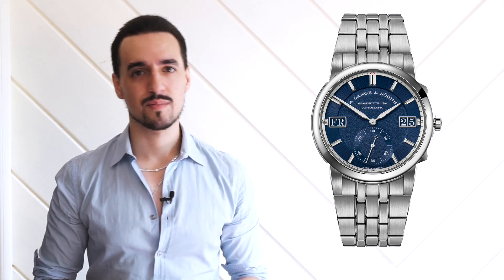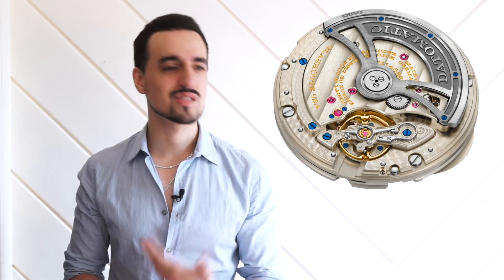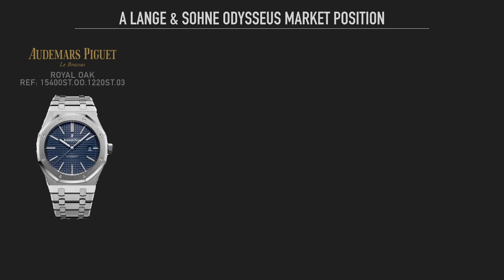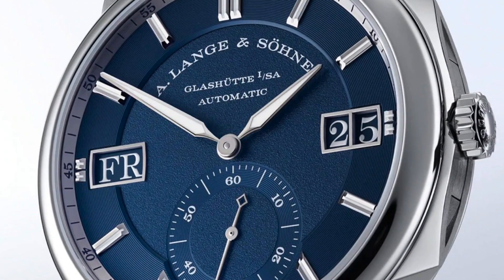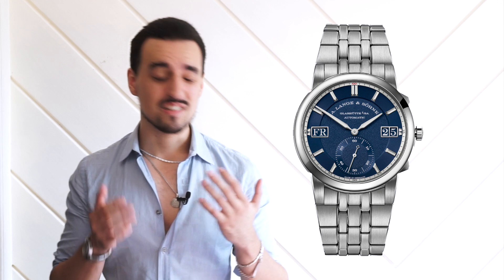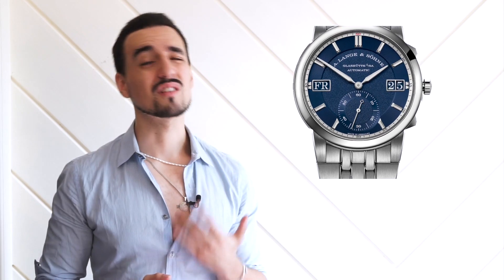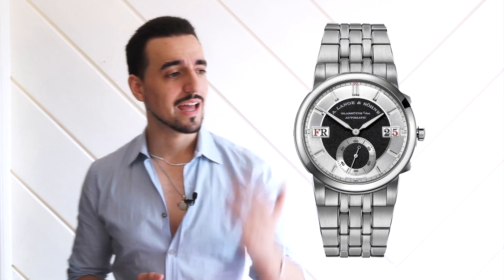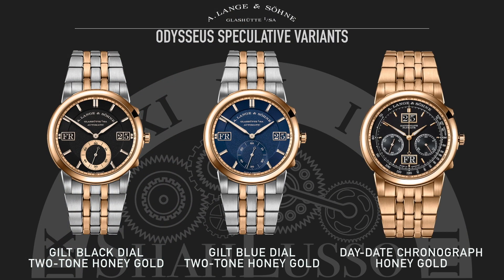2019 A. Lange & Sohne Odysseus | First Impressions Lange's steel sports watch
Finally A. Lange & Sohne has released a steel sports watch! On October 24, 2019 - exactly 25 years after the first Lange 1 was released - Lange officially entered the battle against Patek Philippe & Audemars Piguet with their brand new A. Lange & Sohne Odysseus (ref: 363.179).

Measuring 40.5mm in diameter & 11.1mm thick, with 120m water resistance & with a stainless steel bracelet & case, the Odysseus takes the fight directly to the Nautilus, Royal Oak & Overseas of the Holy Trinity of Swiss watches. The Lange Odysseus also has a trick up its sleeve with its Day Date complication - courtesy of the new calibre L155.1 Datomatic.

Find out about the A Lange & Sohne Odysseus:
0:50 First Impressions
1:20 The L155.1 Datomatic Movement
2:43 Odysseus vs Nautilus & Royal Oak
3:45 Design highlights
4:40 The Odysseus looks like ___________
5:53 The steel bracelet
6:13 The clasp
6:55 The future of the Lange Odysseus & Speculative Variants

What are your thoughts on the Lange Odysseus? Would you buy Lange's steel sports model over a Patek Nautilus or AP Royal Oak? What other dial or metal variants would you wan to see?

Do you have a nice watch for me to review?